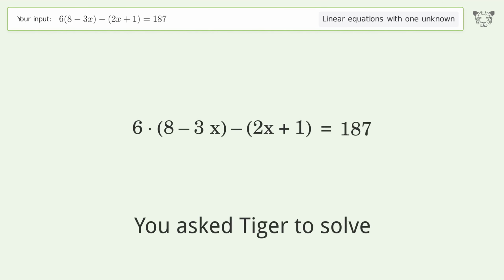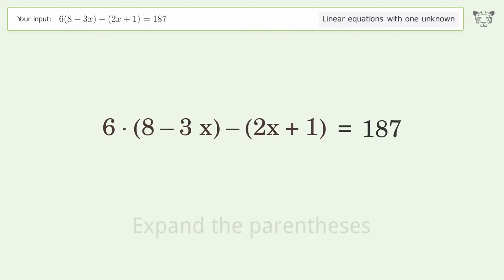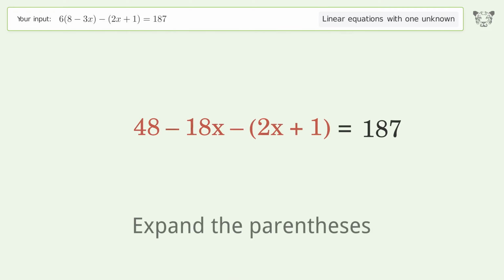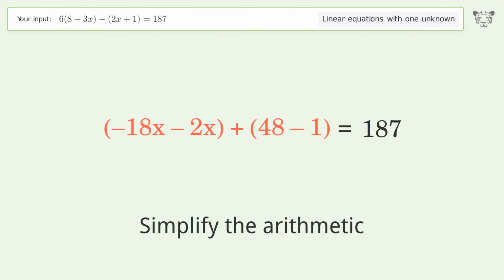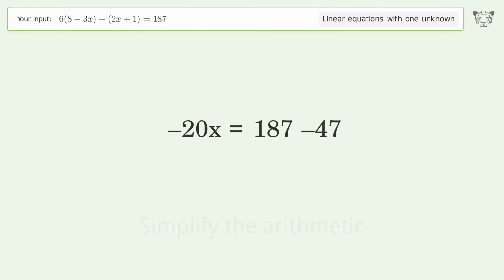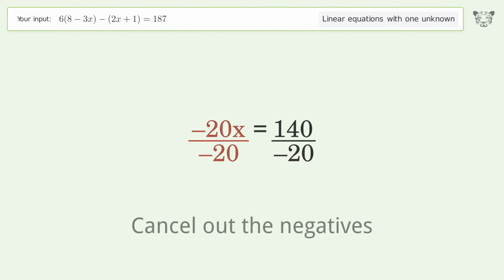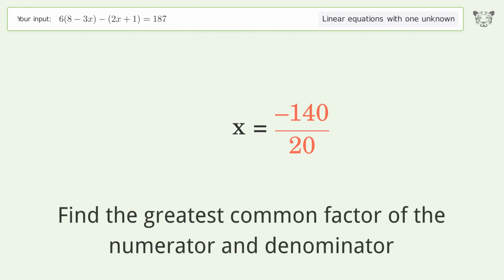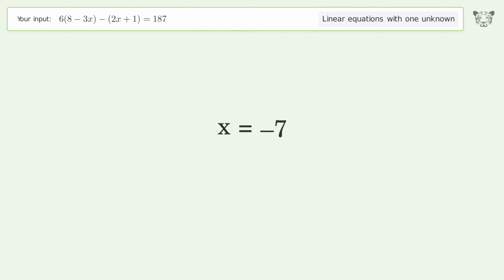Solve 6(8-3x)-(2x+1)=187: Linear Equation Video Solution | Tiger Algebra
Struggling with 6(8-3x)-(2x+1)=187? Watch our step-by-step video on Tiger Algebra to master this linear equation effortlessly. Also check out for more tips and tricks for dealing with linear equations with one unknown